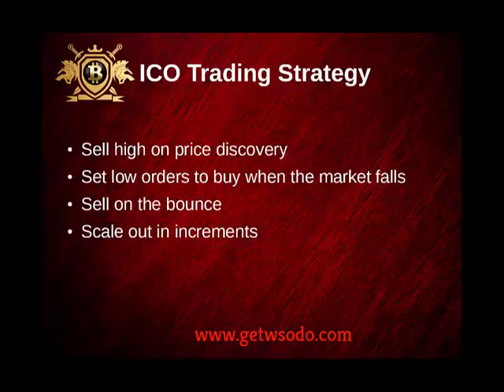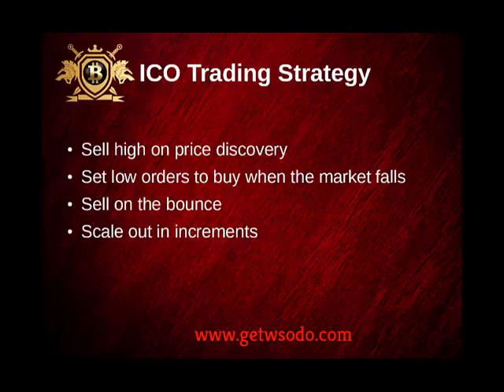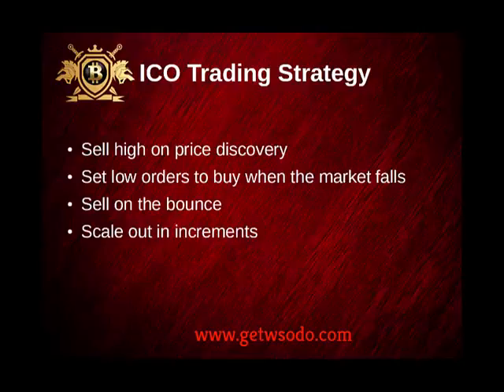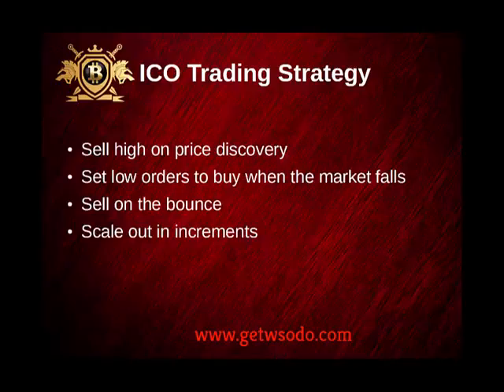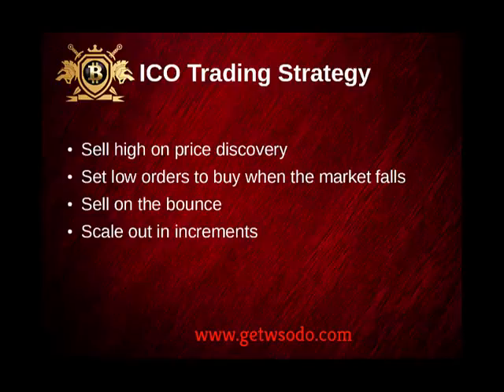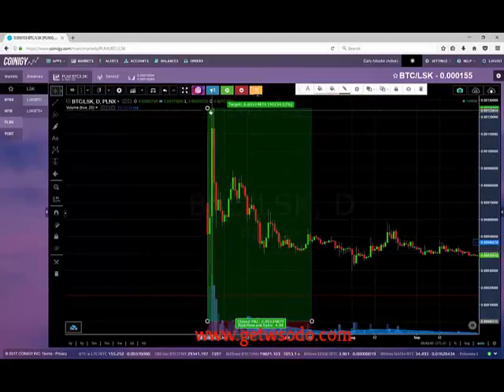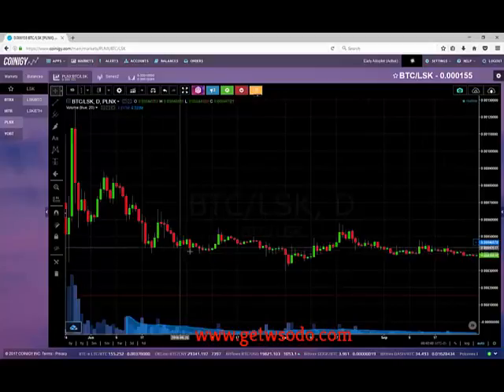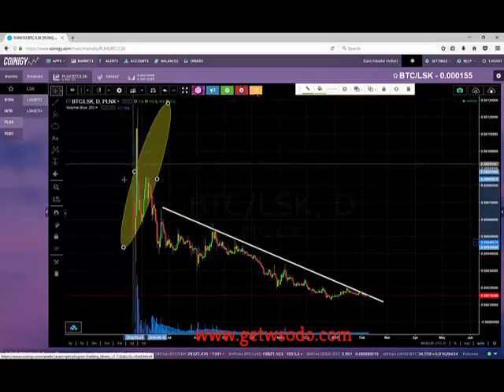12. Trading ICOs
12. Trading ICOs